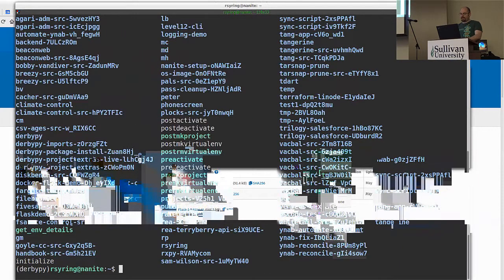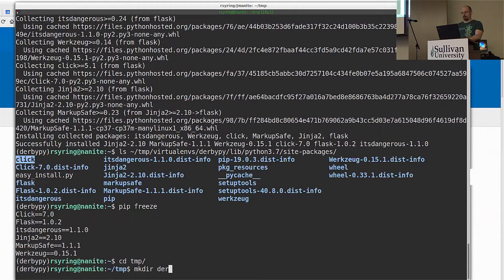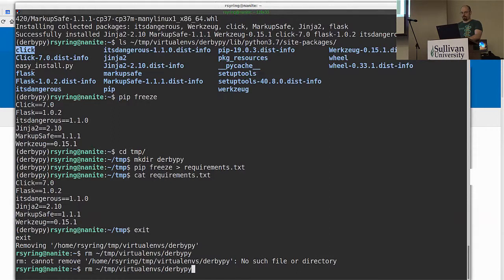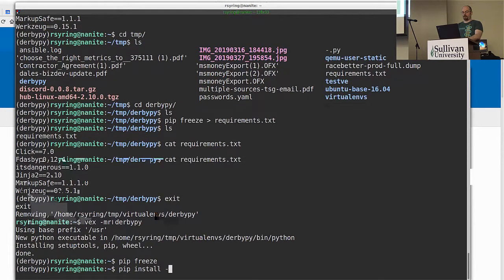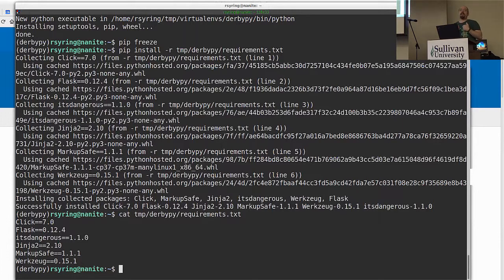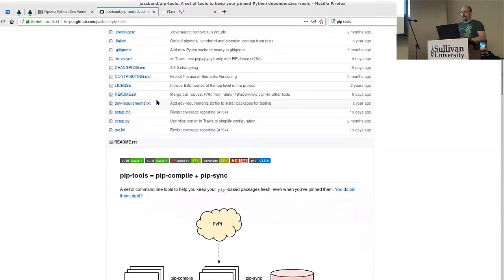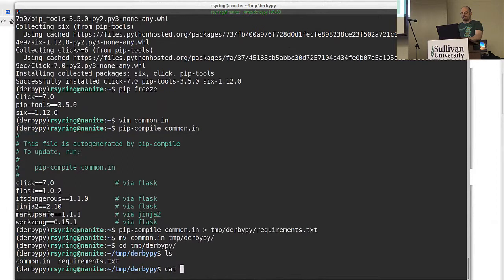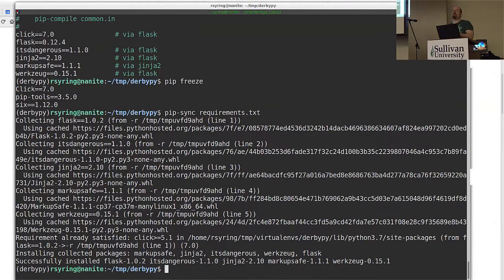DerbyPy: Introduction to pip tools (By: Randy Syring)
At our March 28, 2019 DerbyPy MeetUp in Louisville, Kentucky Randy Syring gave us an brief introduction to pip tools.